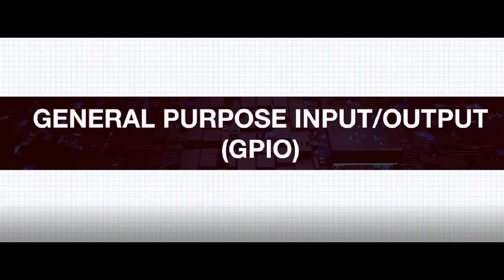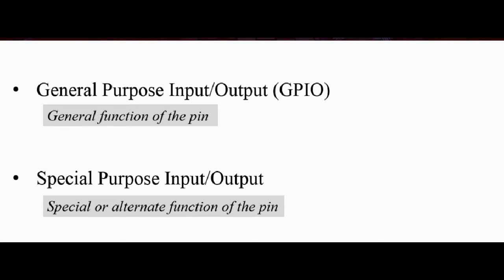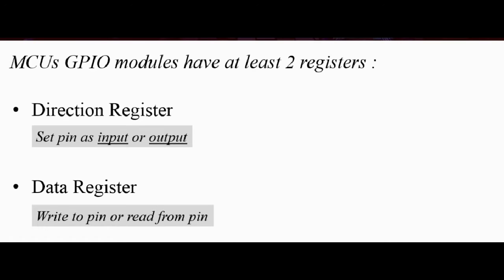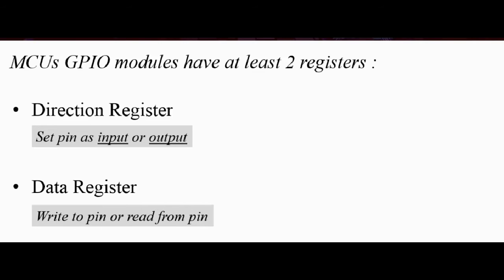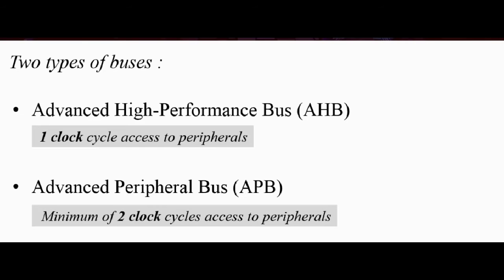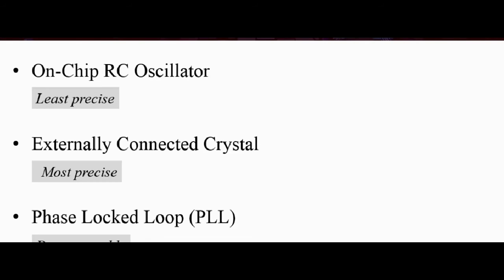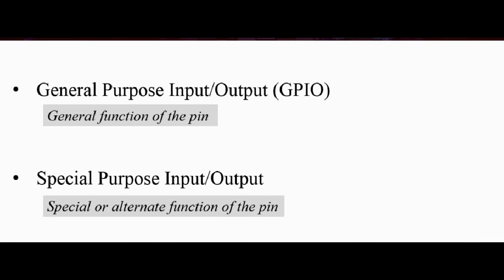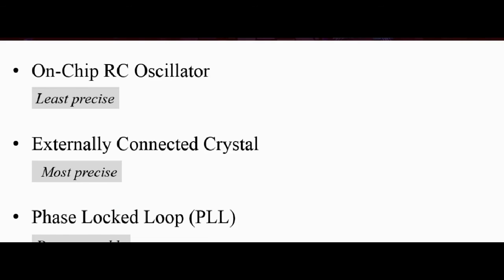ARM Cortex M General Purpose Input Output/STM32